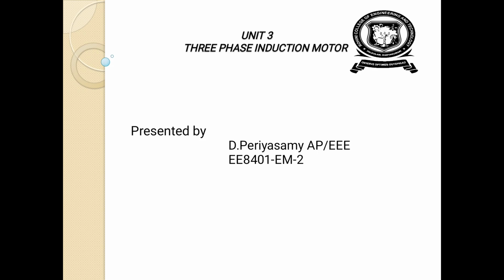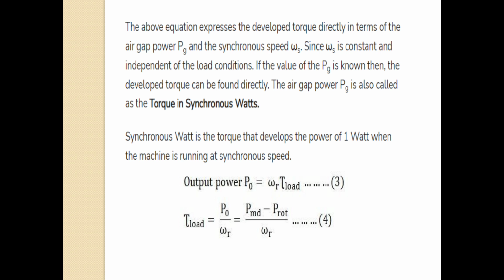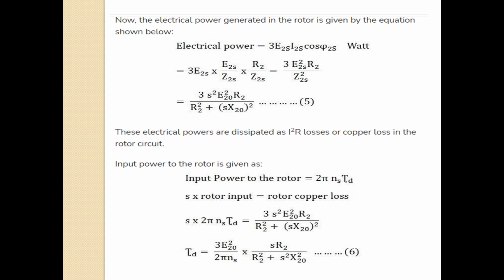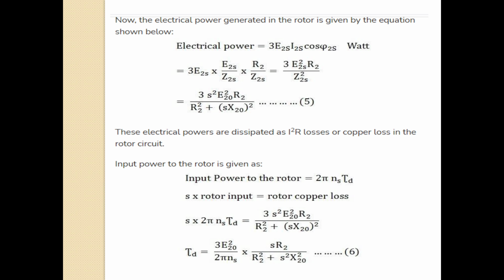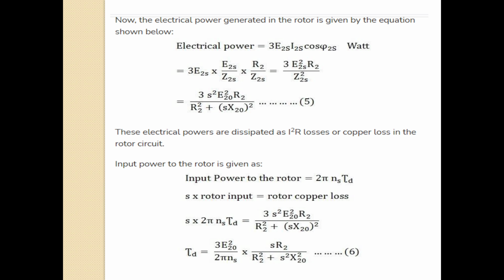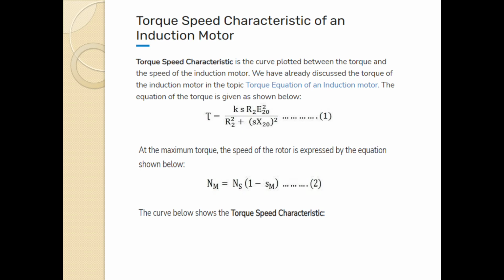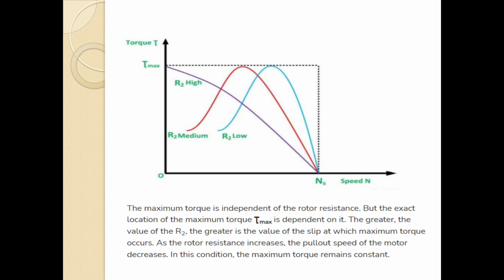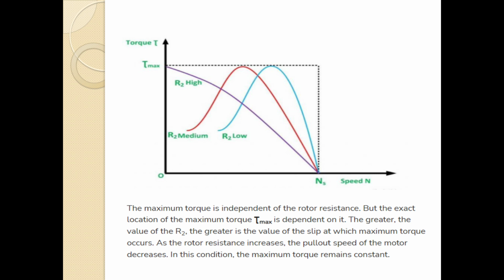3 5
speed torque characteristics of three phase IM